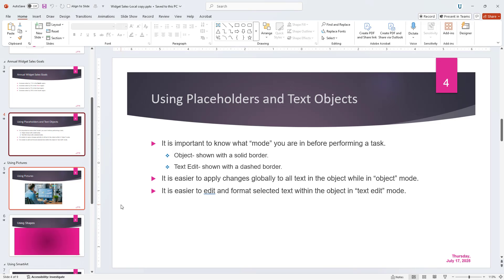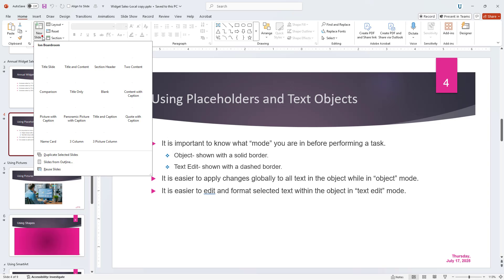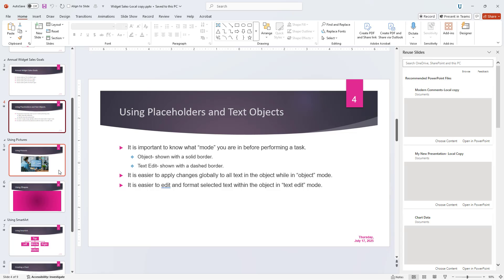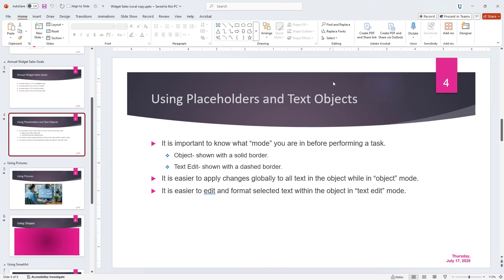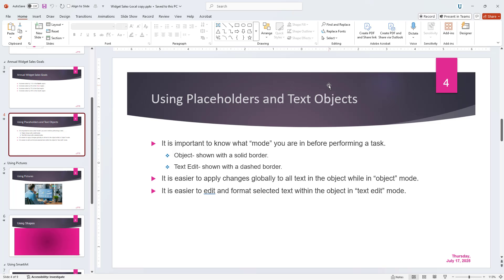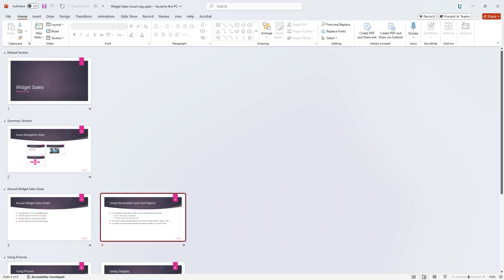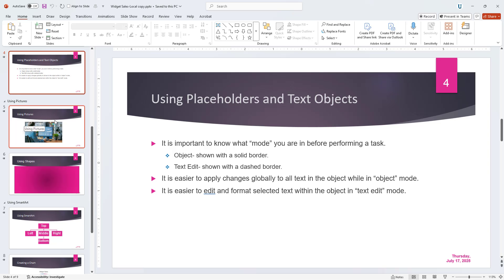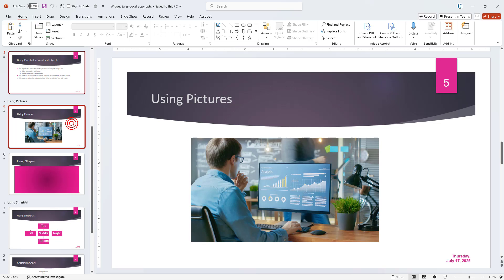How to Copy Slides in PowerPoint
This video shows you how to copy slides in PowerPoint for Microsoft 365. It shows you how to copy slides and then paste them into the same presentation or into a different presentation. It also shows you how to choose which presentation’s formatting to apply to the pasted slides. Additionally, this video shows you how to duplicate slides within a presentation, if desired.